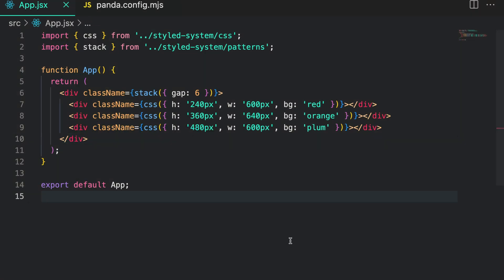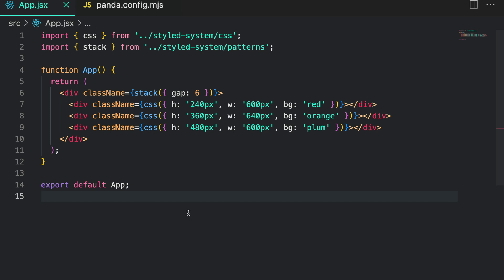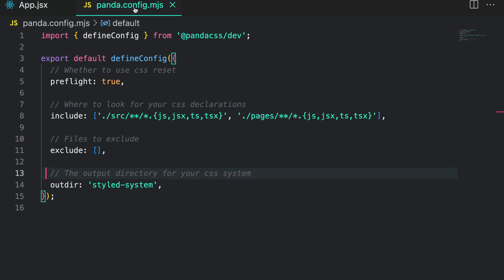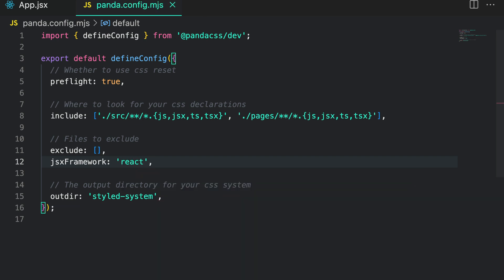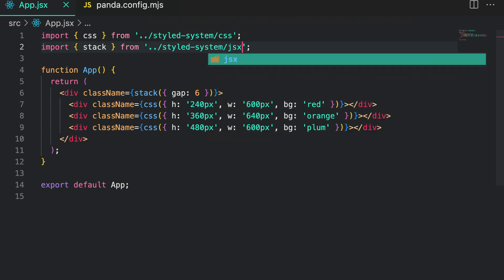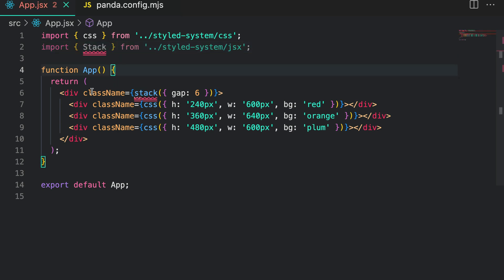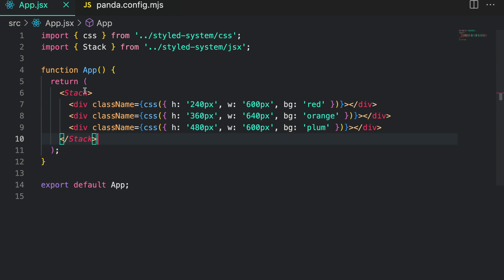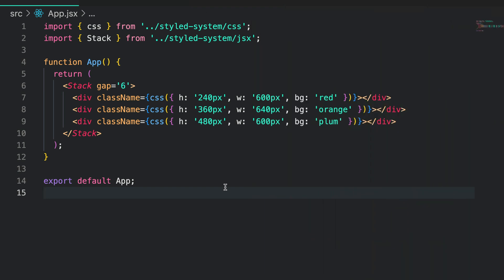Patterns as JSX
Learn how to convert patterns into JSX components in PandaCSS